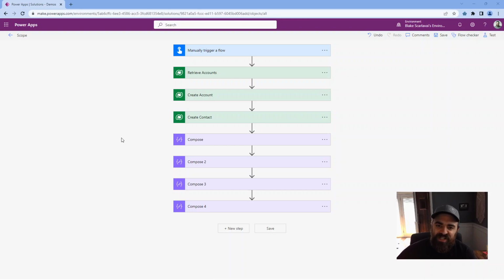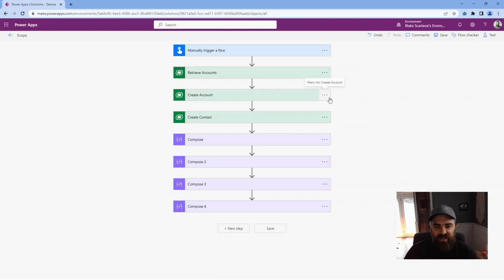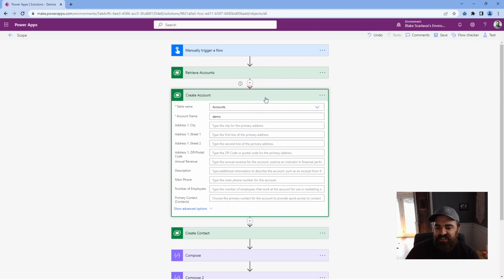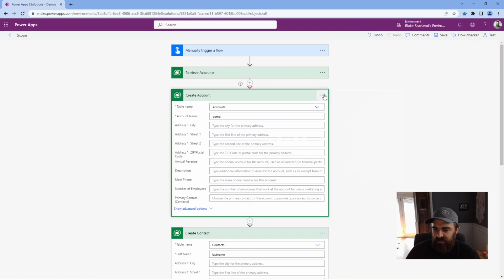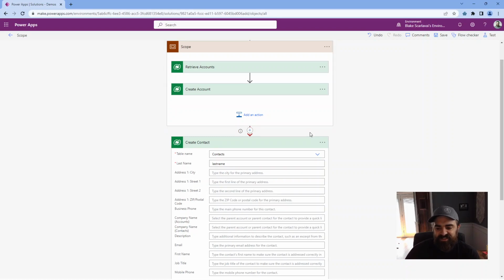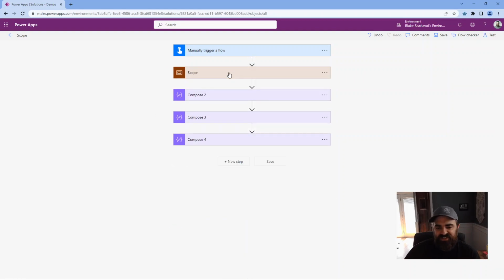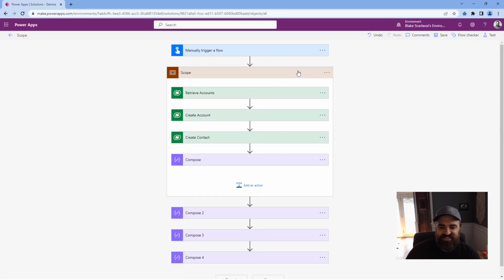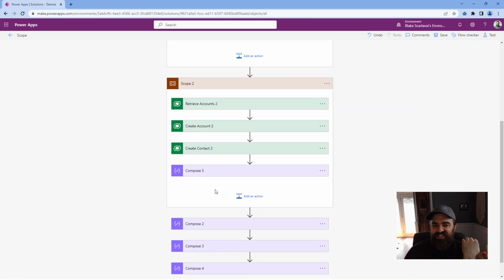Quick Pro Tip #3 - Power Automate - Leveraging the Scope Action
This is the third video in our new series of Quick Pro Tips! This video also involves Power Automate and shows off an action that we believe is not used enough but is very valuable!